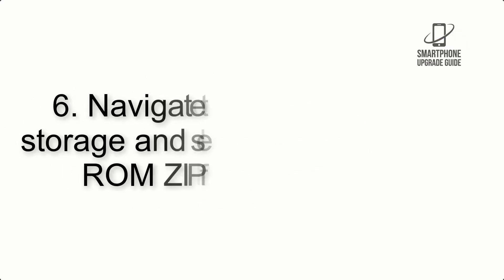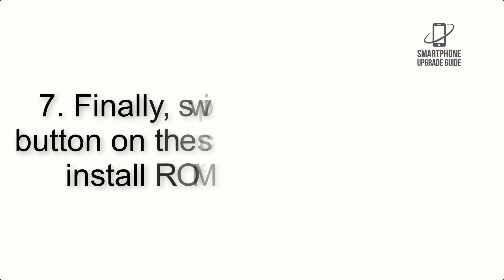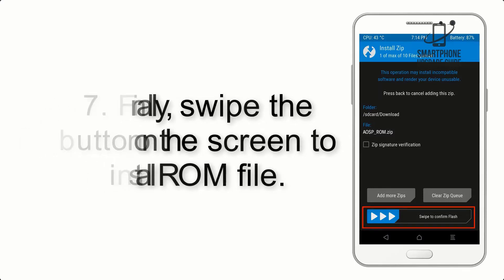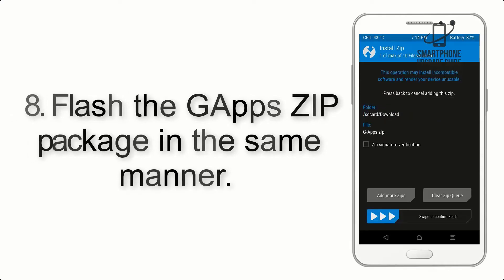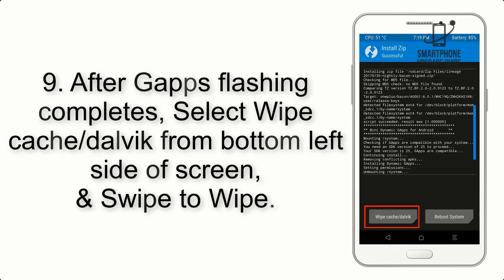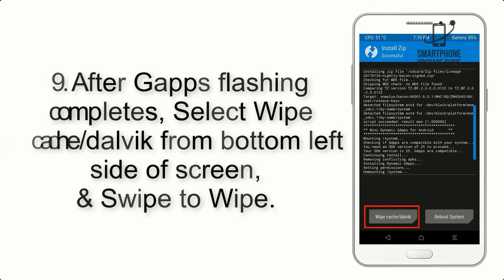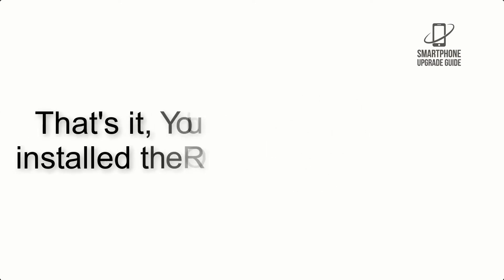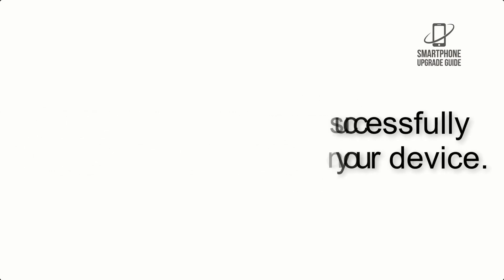Install Android 12 on HTC One M8 & Dual (LineageOS 19.1) - How to Guide!